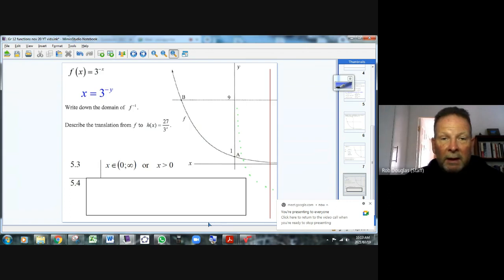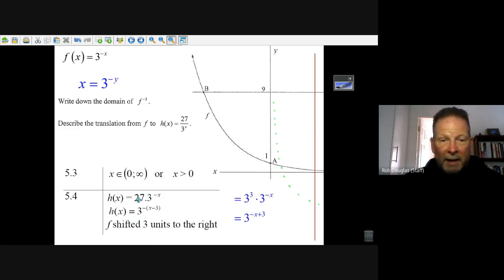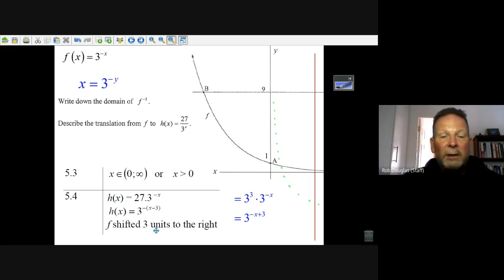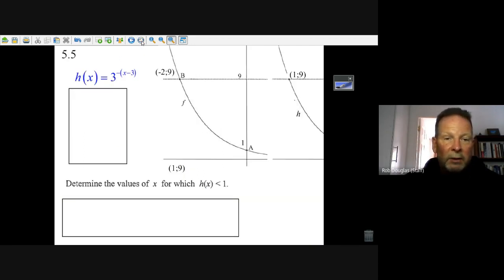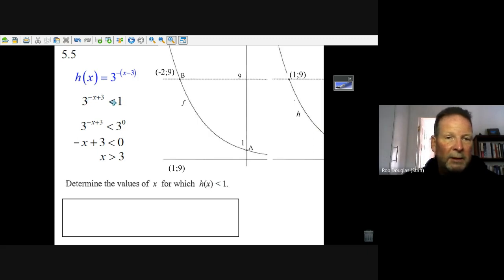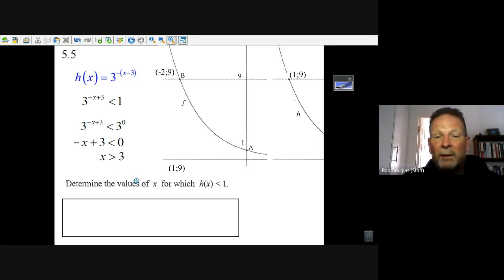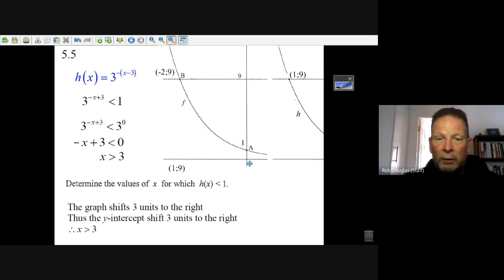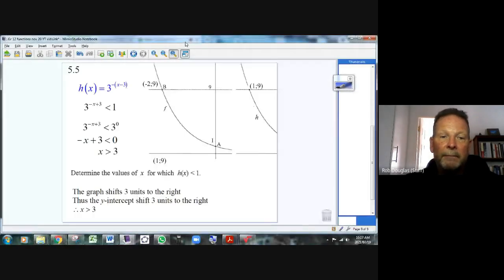Q 5 4 to 5 5 Nov 20 exponential